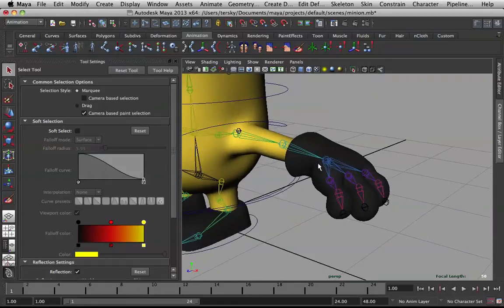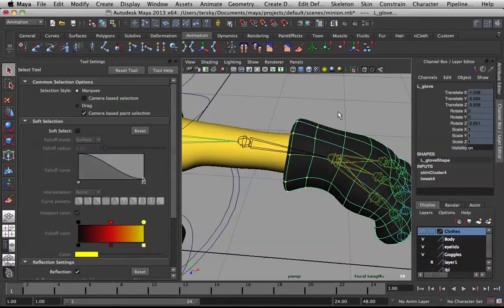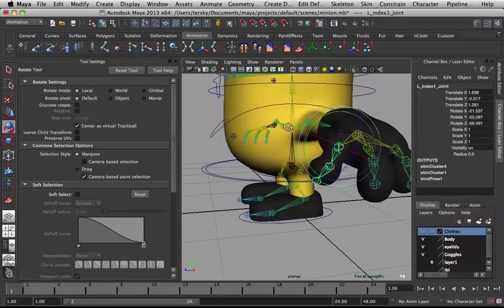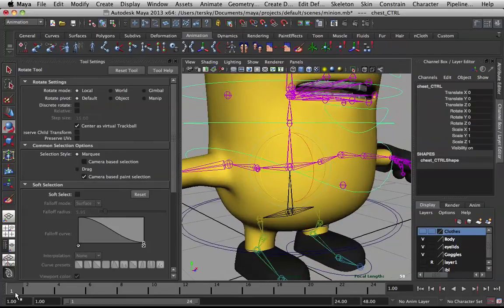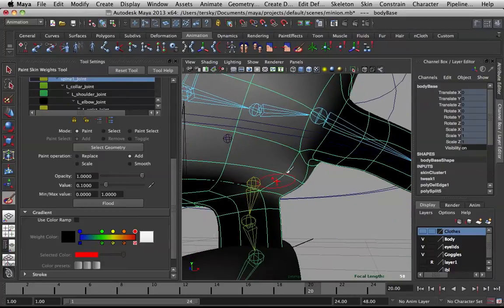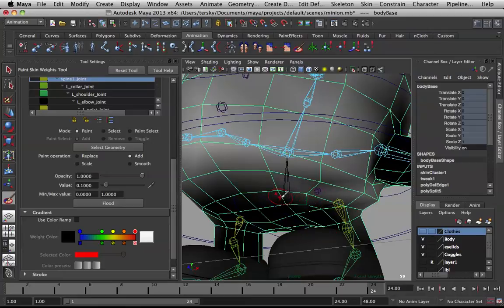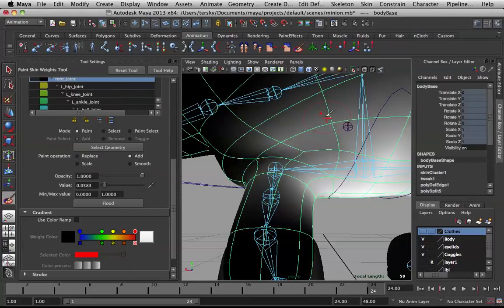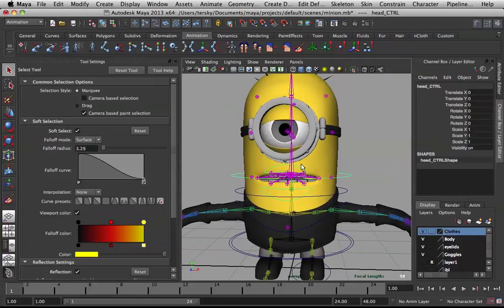Minion Rigging [TUTORIAL part 8]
Rigging the Minion From The Minion Tutorial Series.